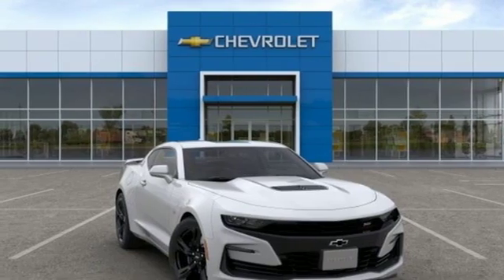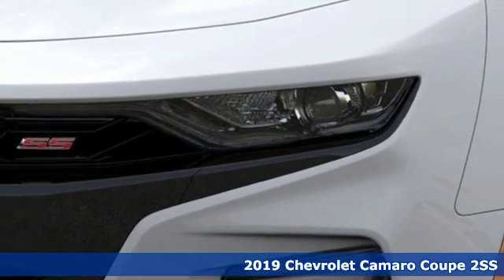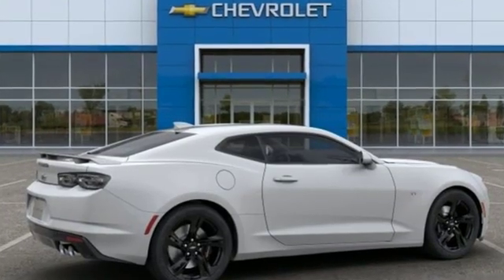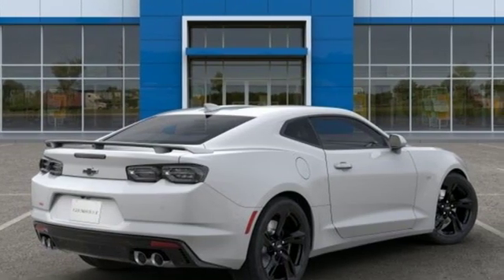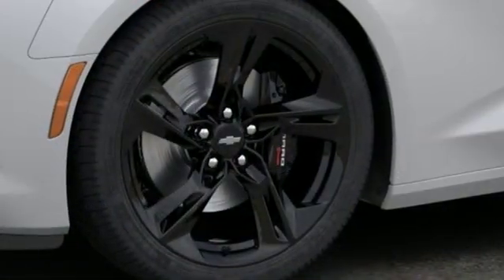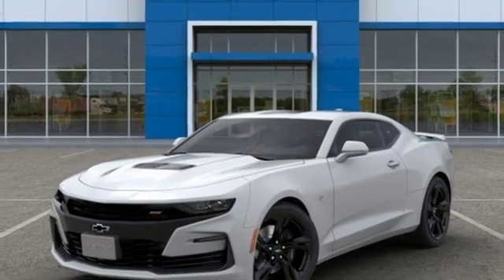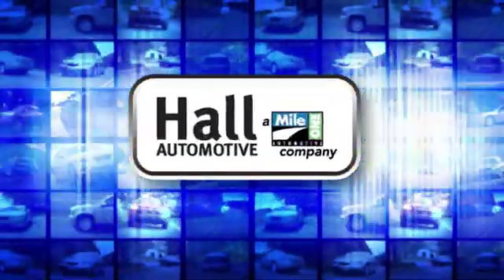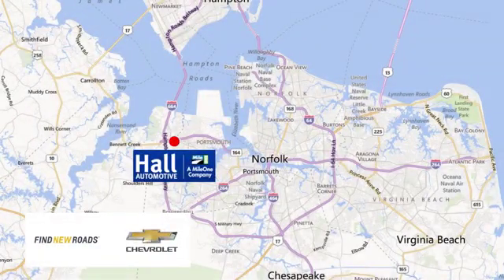New 2019 Chevrolet Camaro Chevy Dealers in and near Norfolk VA Chesapeake Suffolk, VA #1495111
Year: 2019
Make: Chevrolet
Model: Camaro
Trim: SS
Engine: 6.2L V8
Transmission: 10-Speed Automatic
Color: White
Interior: Jet Black
Stock #: 1495111
VIN: 1G1FH1R79K0152007

Address:
3412 Western Branch Blvd